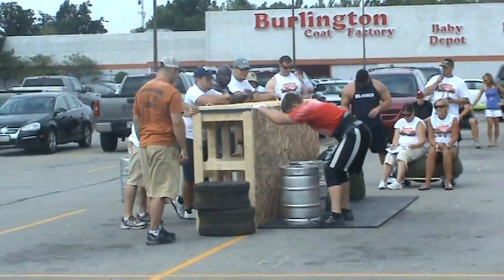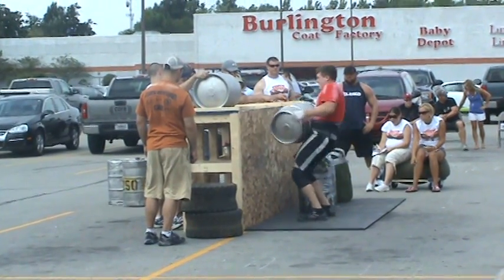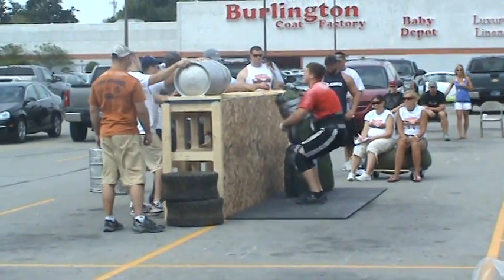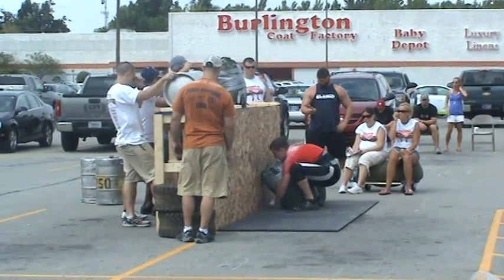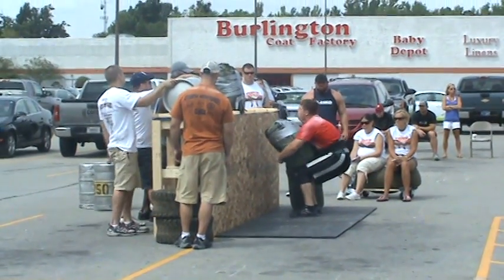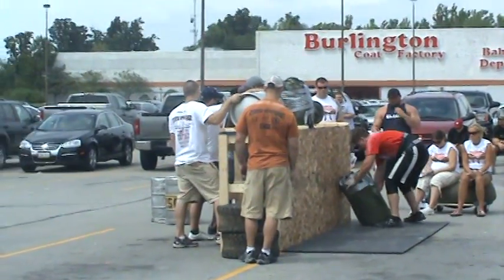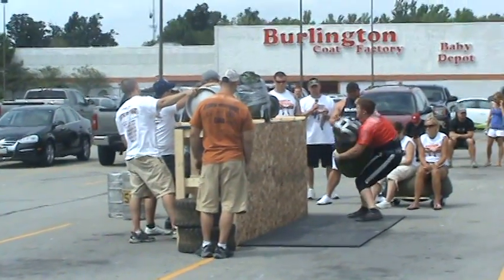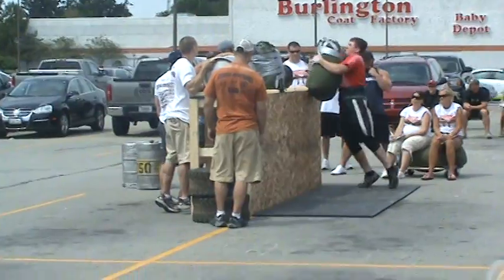2011 Circle City - Load Medley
5 items to load.
2 Kegs, 3 Sandbags.